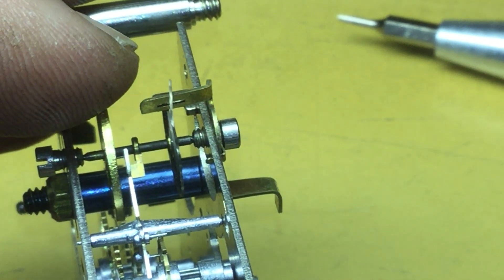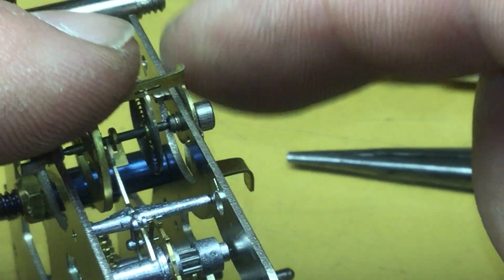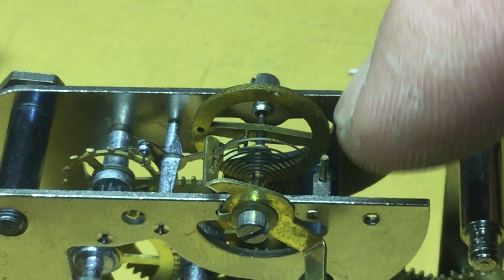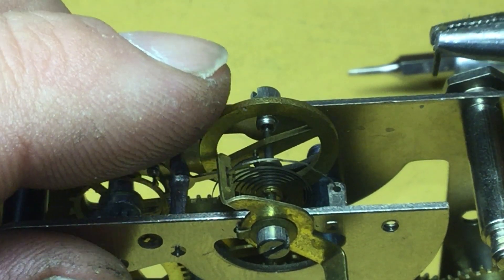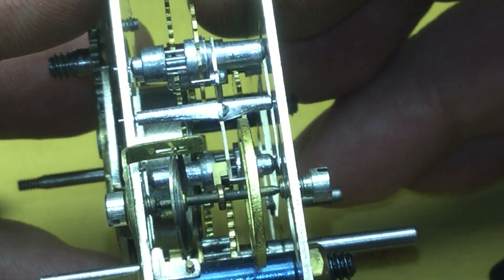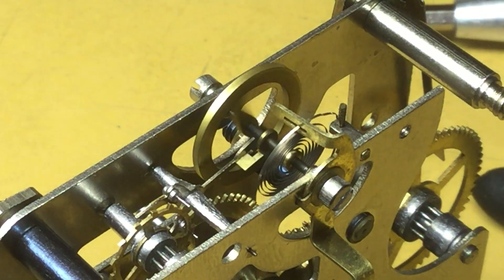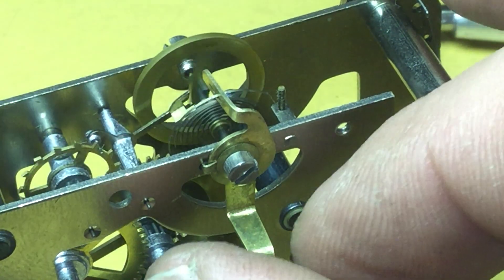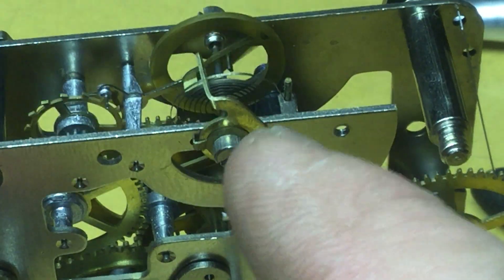Westclox Big Ben Chime Alarm style 4 rebuild part 3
Installing the balance wheel back in and making adjustments.

The next several parts will deal with the balance/hairspring assembly. I could not get the balance wheel to swing with the same motion at different regulator setting with this spring, and as you can see, moving the regulator kinks the spring.
The original hairspring on this clock has been badly deformed by a previous repairman. You'll note that one of the things I am doing wrong in tweeking the hairspring is not putting an offset bend in it near the pinning point. This hairspring has no offset. This will become evident in later videos where I substitute an original, undamaged hairspring.